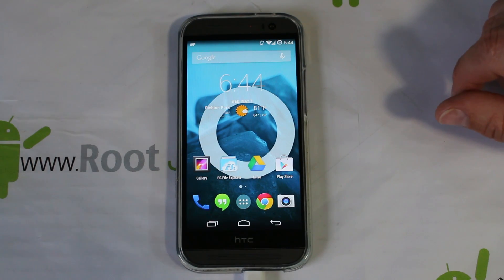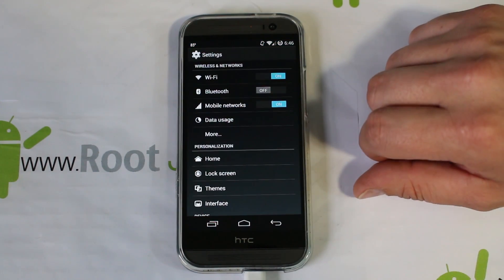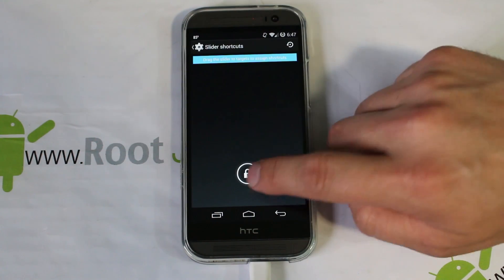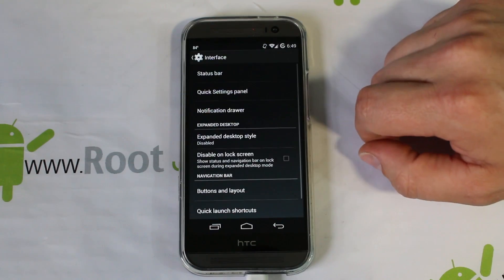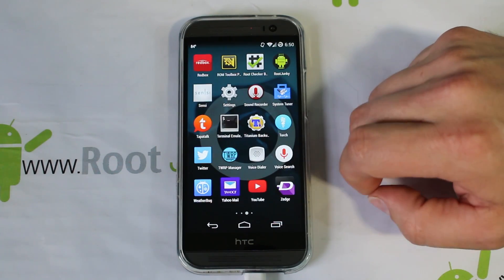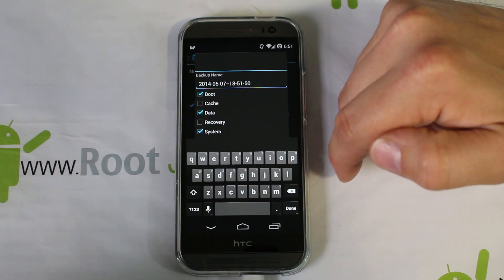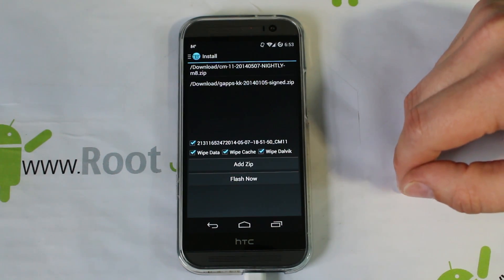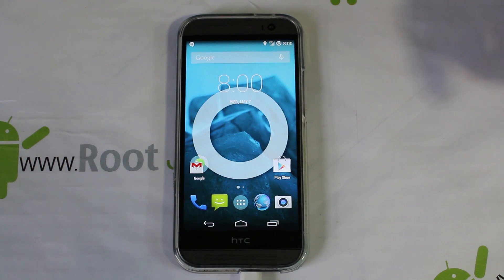HTC One M8 CyanogenMod11 Rom Install with TWRP Manager App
How to install CM11 on the HTC One M8 using TWRP Manager. the same steps can be taken in CWM or TWRP recovery to install as well. this is a unified Build of CM11 os it should work with all carriers

Link to the CyanogenMod site to download the rom
Link to My server to download the Gapps or Google Apps